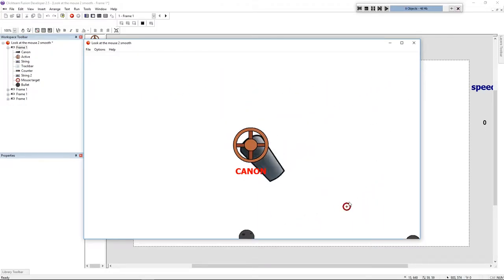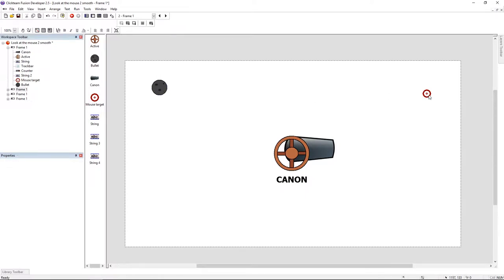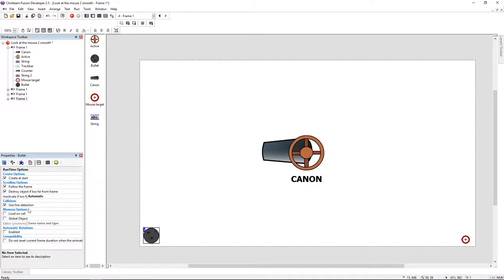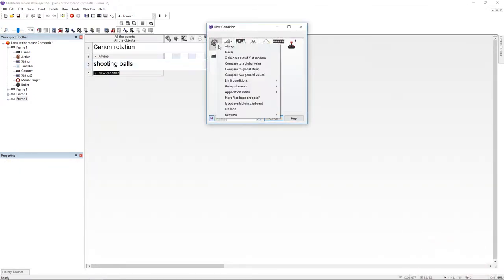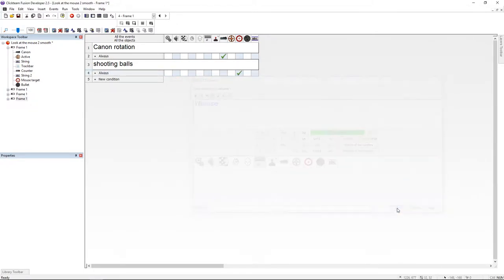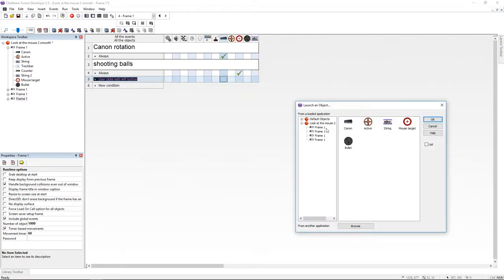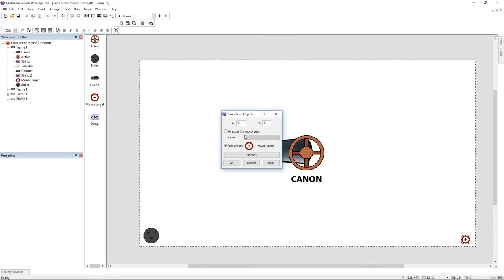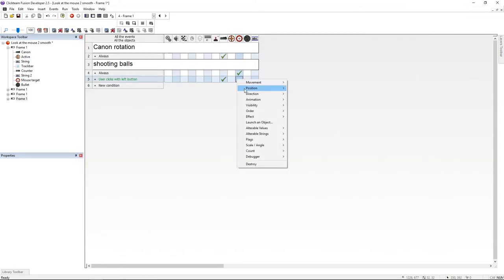Fast Help - Basic shooting with mouse click - Clickteam Fusion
This time we are making our canon shoot with a mouse click using a build in function , very basic and easy stuff ! No extentiontions are needed